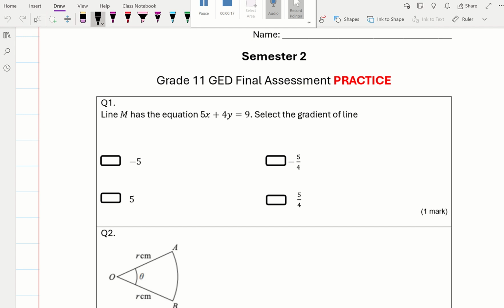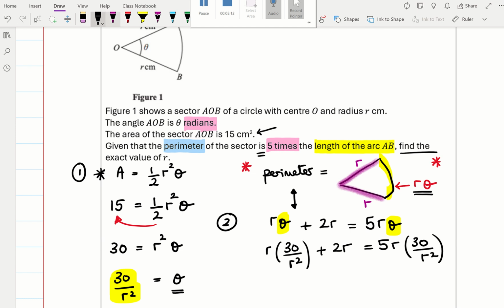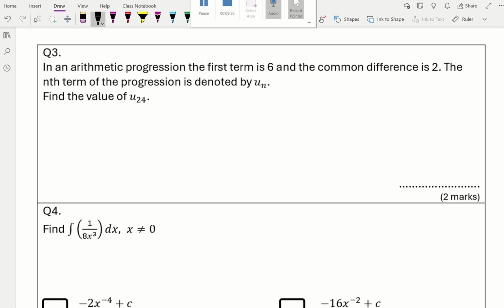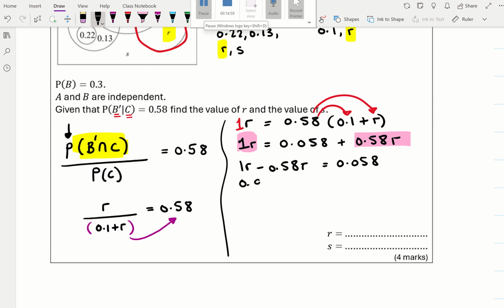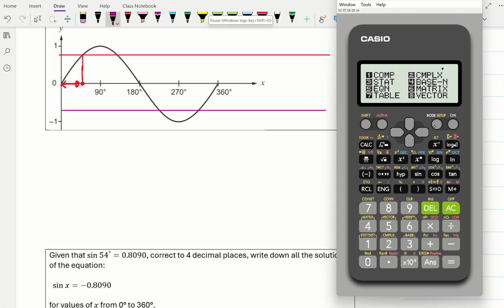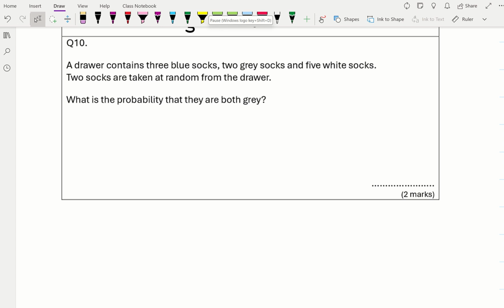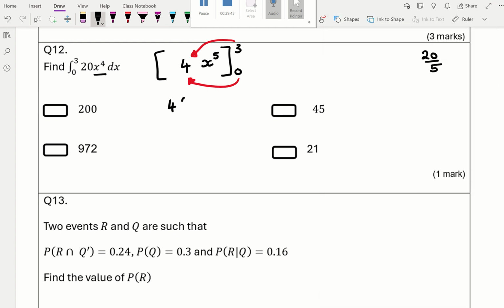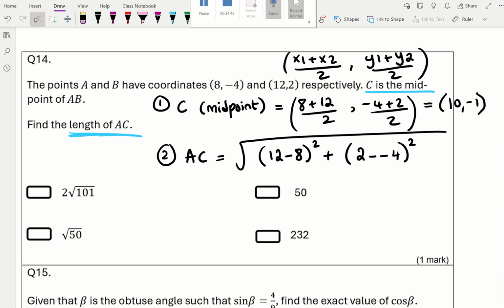GED Grade 11 Advanced: Final Assessment PRACTICE Video 1